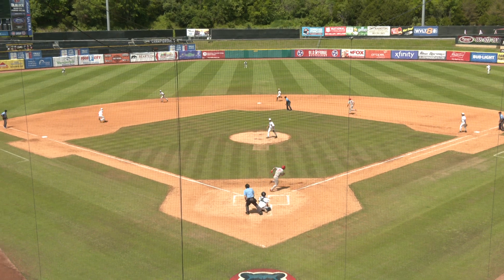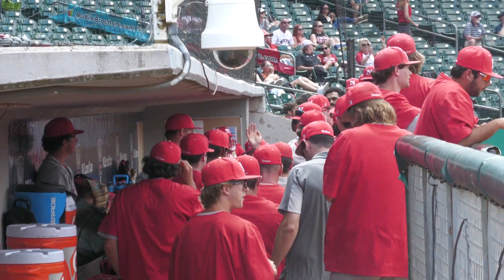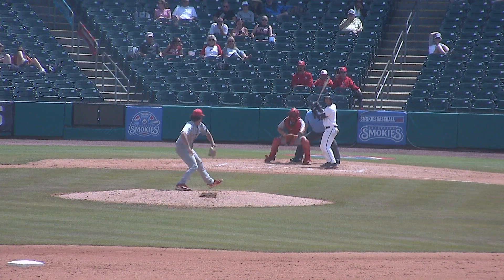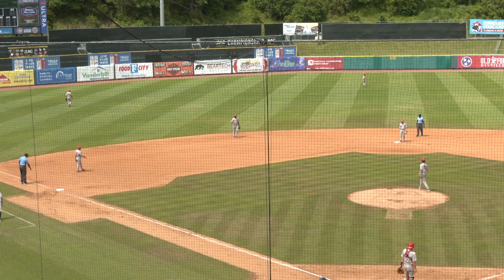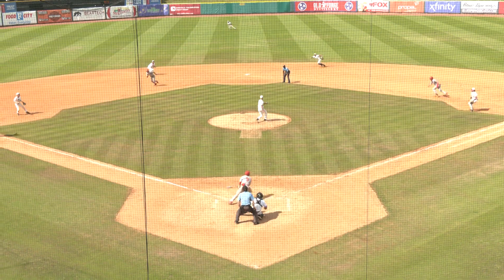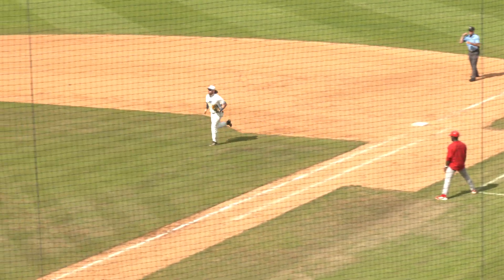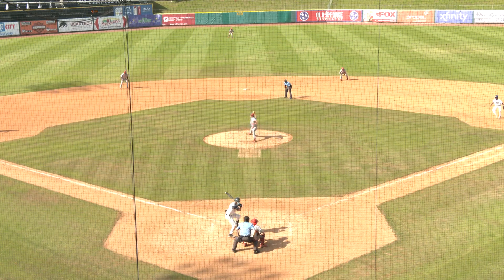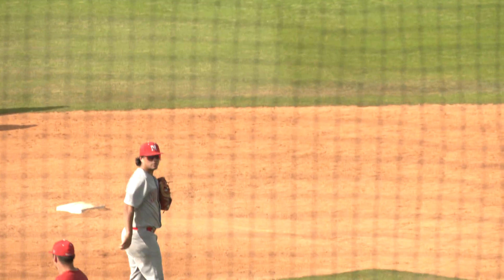2023 SAC Baseball Championship Series Game 2: Newberry 5, Lincoln Memorial 4 Highlights 5-8-23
The official website of Carson-Newman athletics can be found by visiting